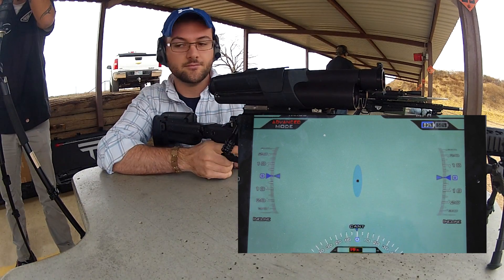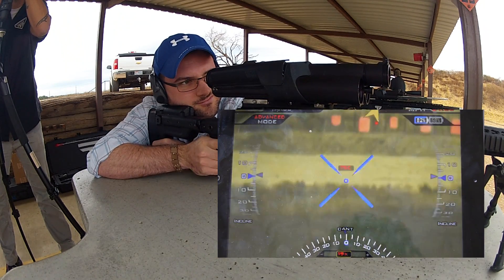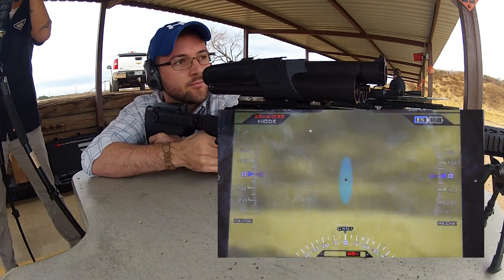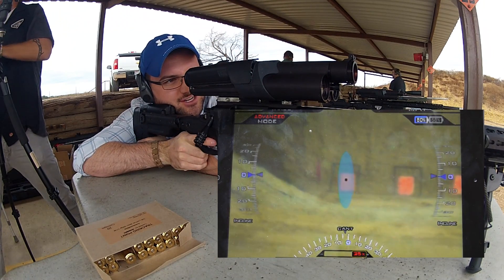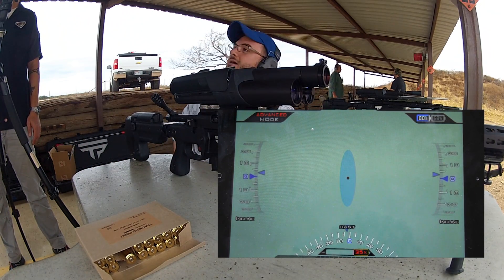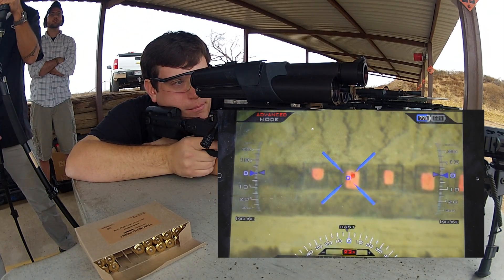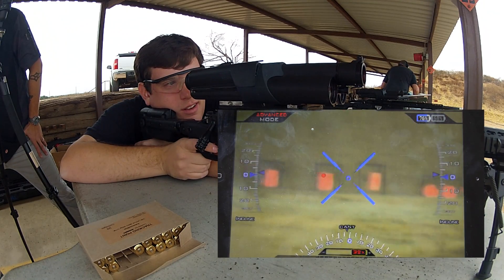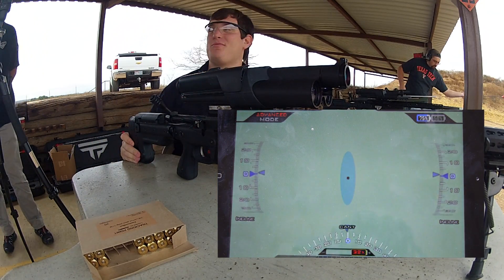TTAG Exclusive: Hands On with TrackingPoint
Nick Leghorn and Tyler Kee try out TrackingPoint's new integrated scope and rifle system. The scope performs all ballistic calculations, and even triggers the firearm to fire when it is in the proper position to hit the intended target.